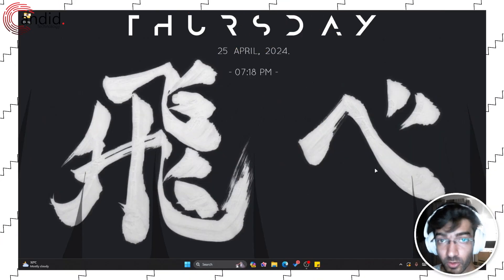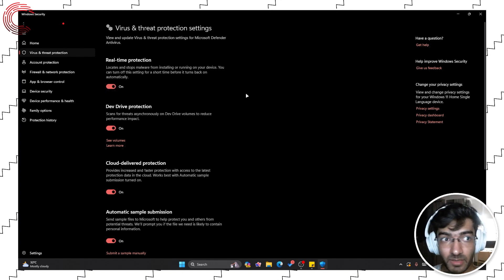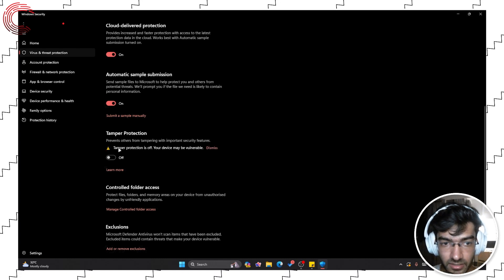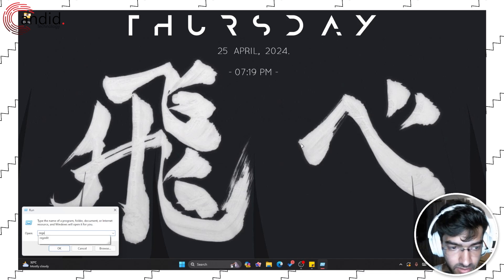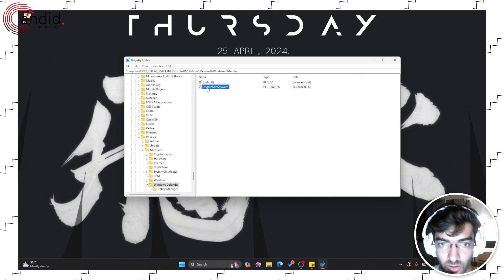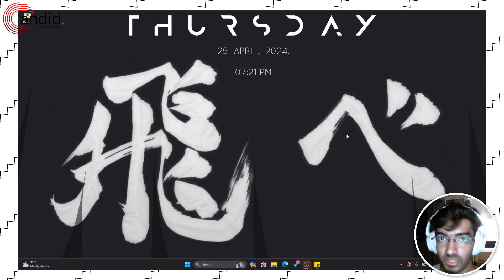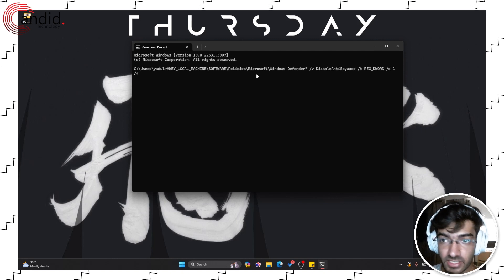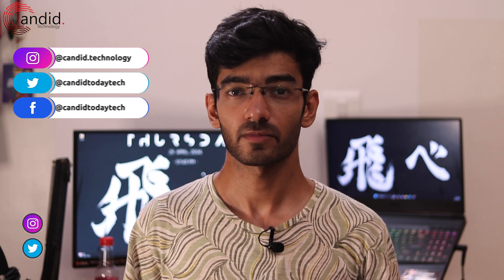How to turn off Windows Security in Windows 11?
If you've installed a third-party anti-virus that you trust and don't want Windows Security (previously Windows Defender) on your PC or just want to temporarily disable it to troubleshoot something, we've got you covered. Here is how to turn off Windows Security in Windows 11.

Command for disabling Windows Security

Disable -- reg add "HKEY_LOCAL_MACHINE\SOFTWARE\Policies\Microsoft\Windows Defender" /v DisableAntiSpyware /t REG_DWORD /d 1 /f

Command for enabling Windows Security

Enable -- reg delete "HKEY_LOCAL_MACHINE\SOFTWARE\Policies\Microsoft\Windows Defender" /v DisableAntiSpyware /f